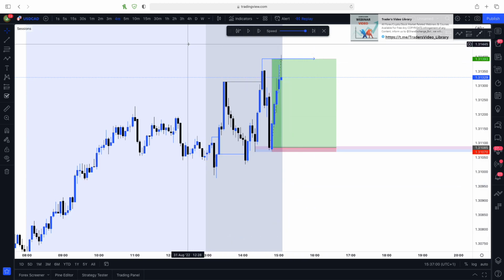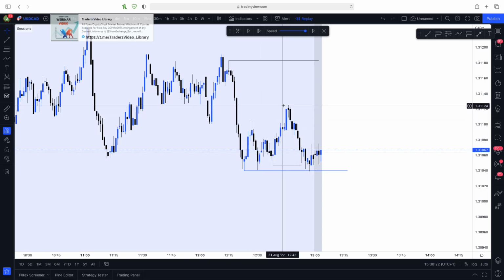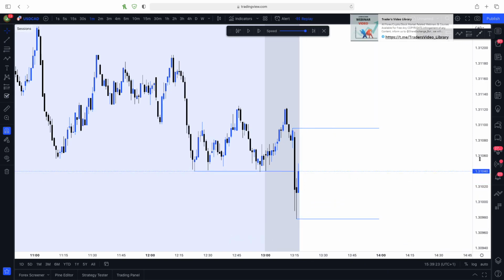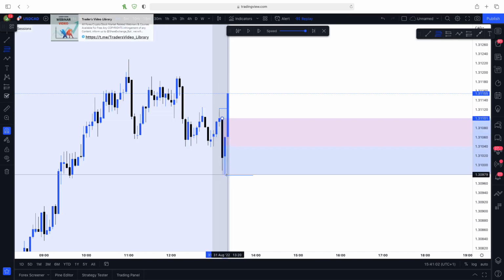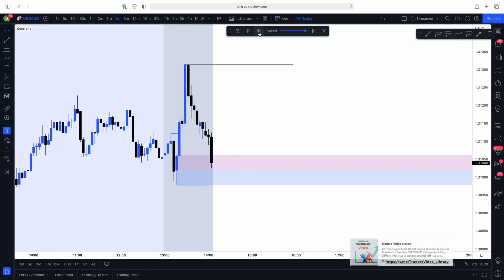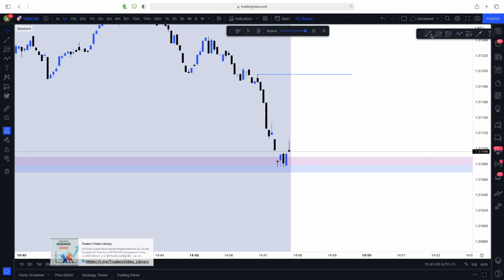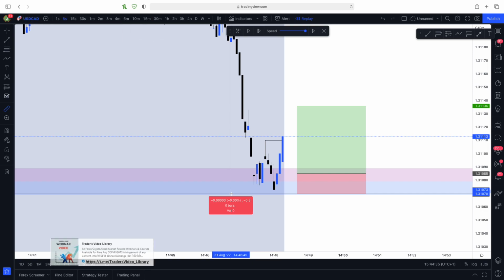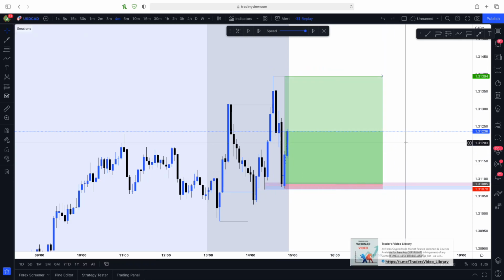26 USDCAD, 10r1080p60